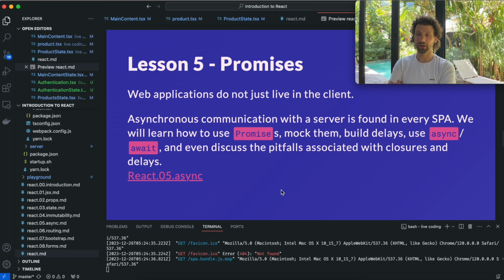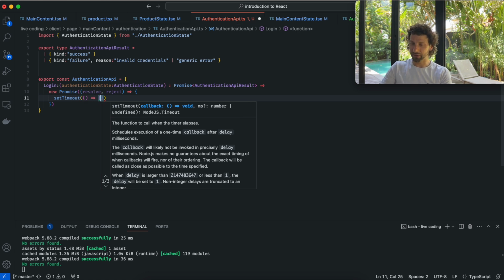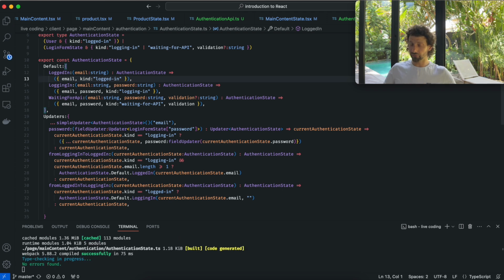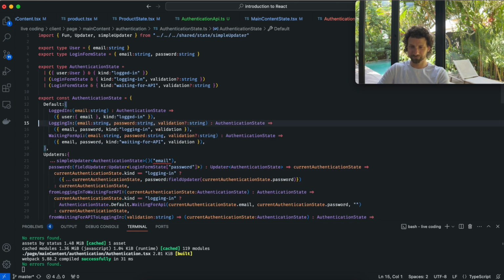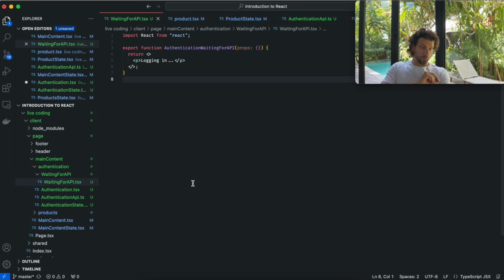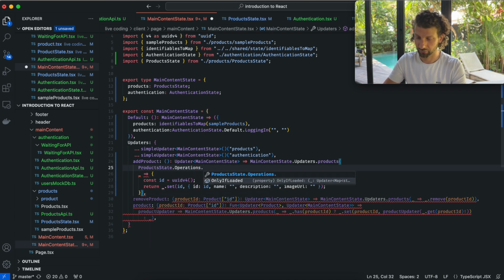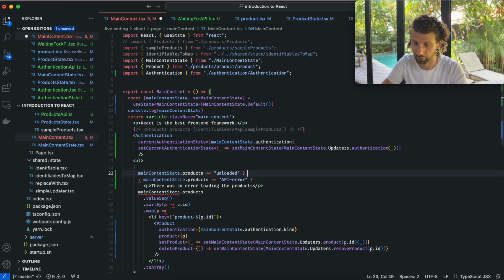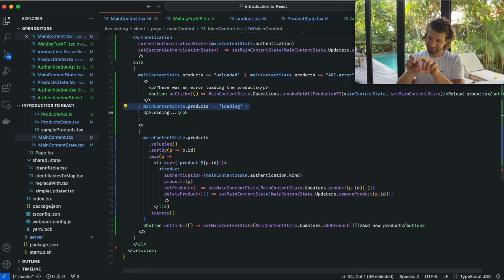Introduction to React - lecture 6 - async